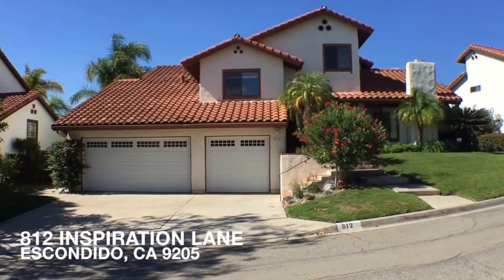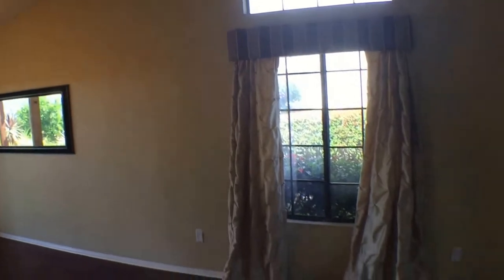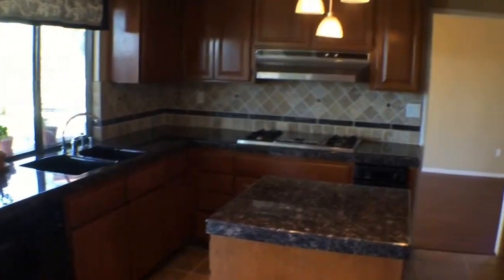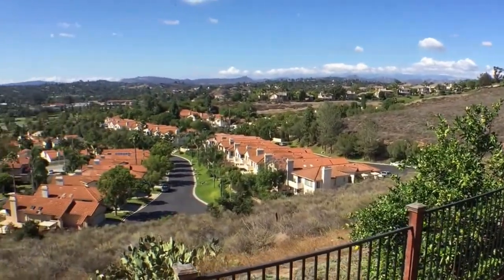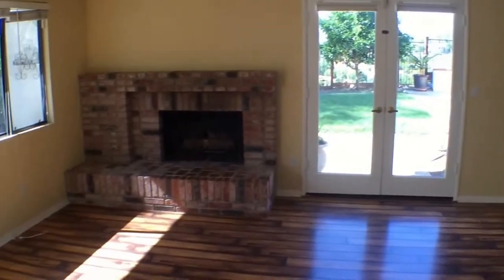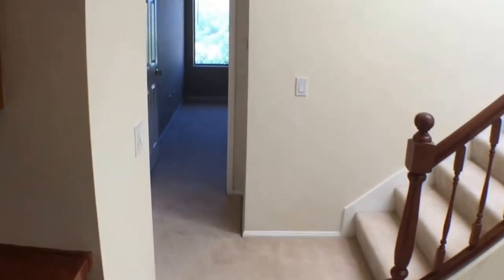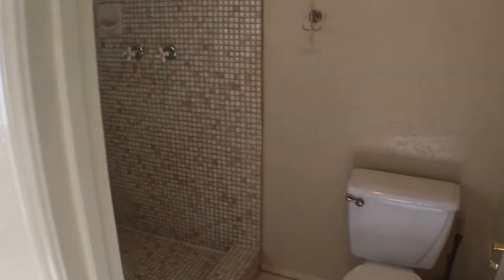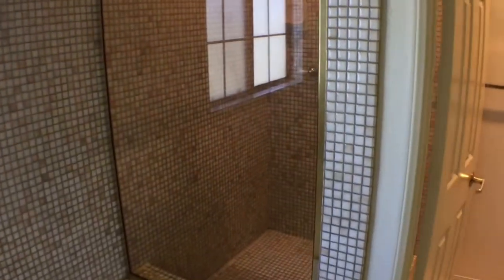Rental Property in Temecula: Escondido House 4BR/2.5BA by Property Management Companies in Temecula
today if you need House Match for the best PropertyManagementInTemecula. To view our available listings, check out You can also call us or visit our office at: House Match 45249 Laurel Glen Cir Temecula, CA 92592

We offer complete property management services to investors in Temecula who are looking to add residential rentals to their portfolio and homeowners who want to move without having to sell their properties. Experience only the best and professional Temecula property management with us at HouseMatch! Learn more about us and our services or learn more about Temecula property management here

This Temecula house for rent has 4 bedrooms, 2.5 bathrooms, and beautiful views. It features a lovely floor plan with views from all areas of the home, a wonderful yard with panoramic views, an updated kitchen with granite counters & nice back splash, a BBQ area, and a covered patio. The homes sits in the wonderful Sonata neighborhood. It is close to shops and community tennis courts. It also features a 3-car garage.

Ever imagined yourself living in this wonderful rental property in Temecula?
and give our professional Temecula property managers a call today! Know someone who might be interested in this house to rent in Temecula instead?

Your reviews help keep our business thriving. Please take a moment and share your experience